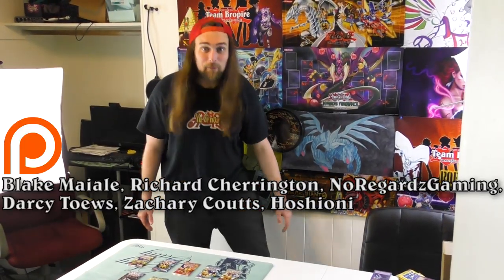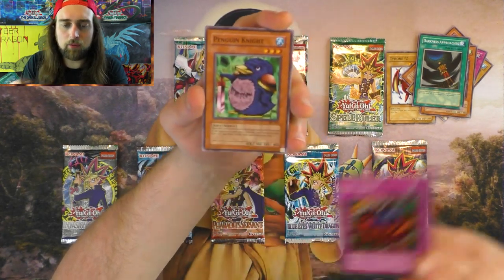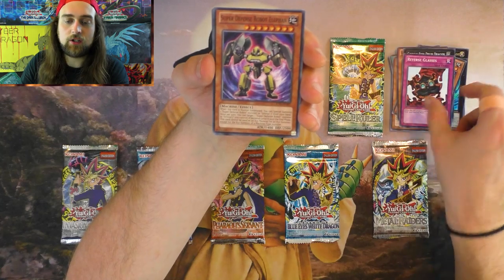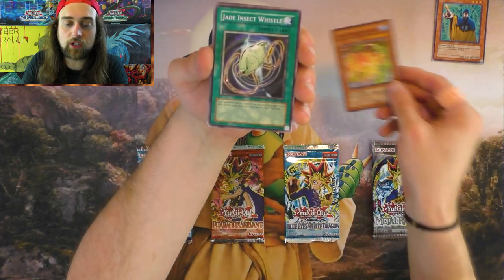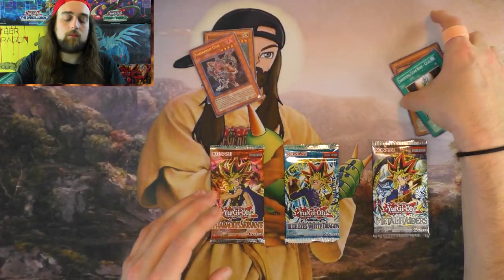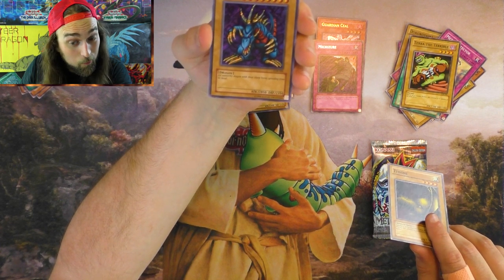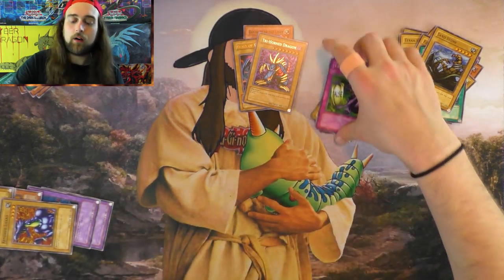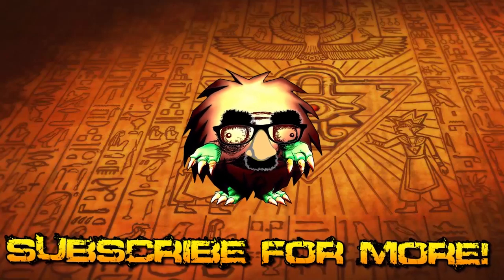Legend Of The Pharaoh's Judgement During The Dark Spell Crisis Invasion Of Metal Raiders